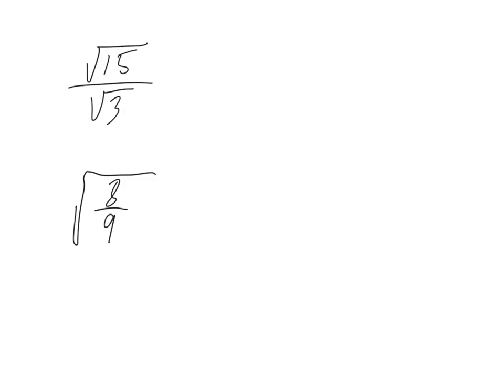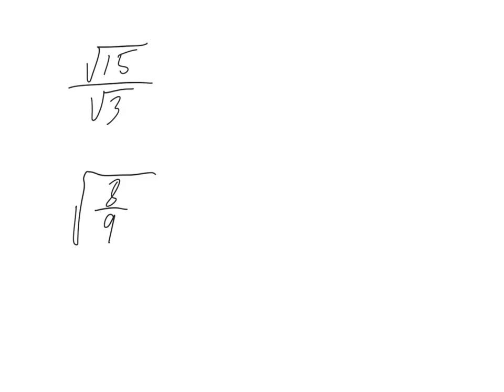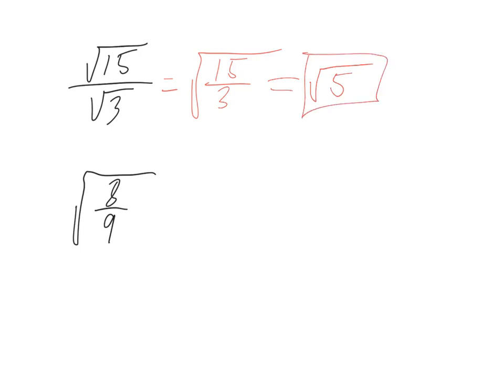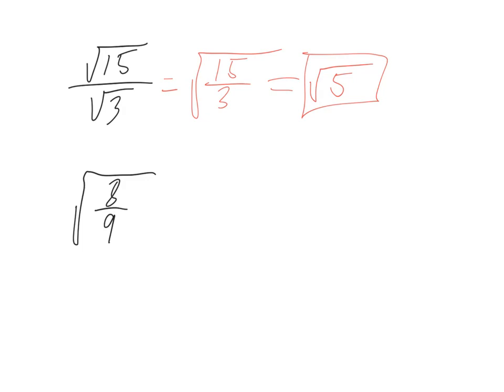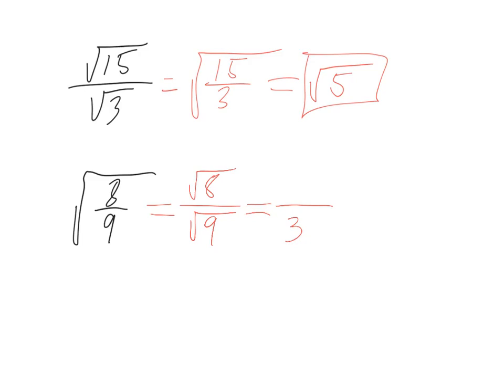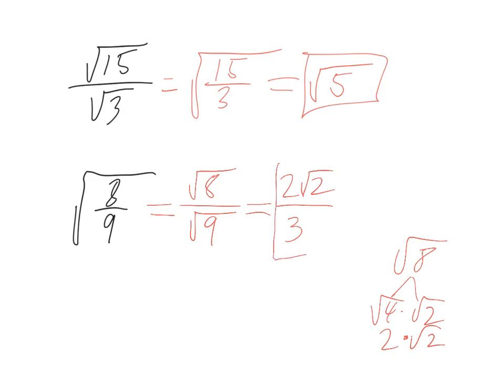Dividing radical expressions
Basic dividing of radical expressions